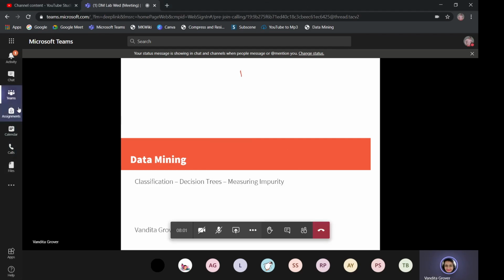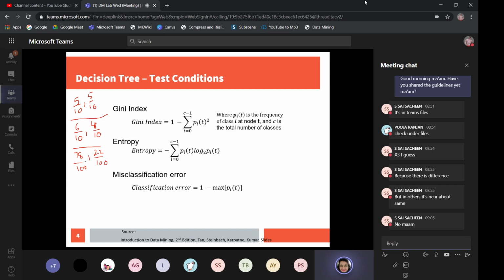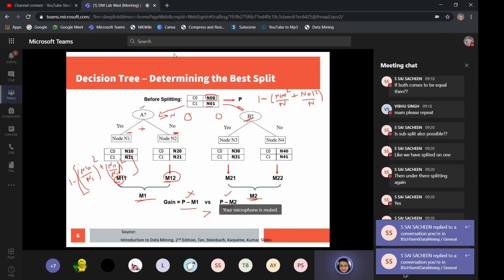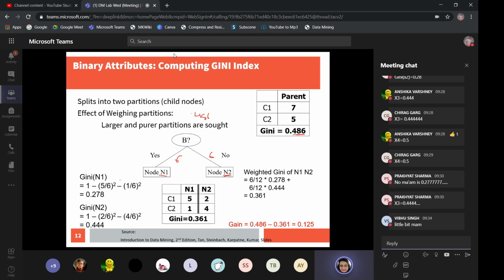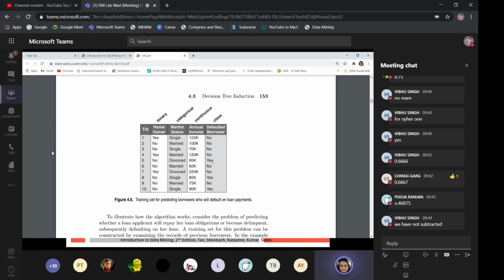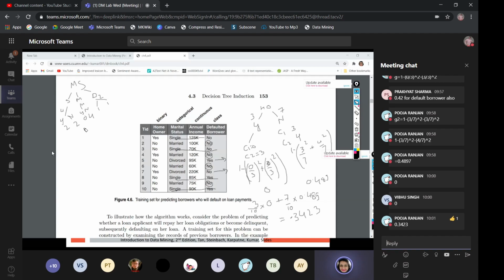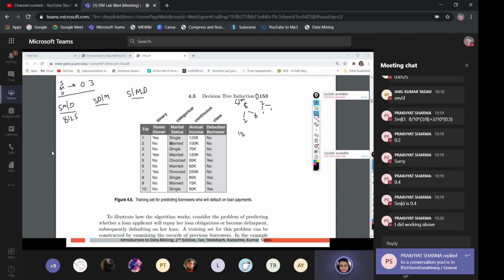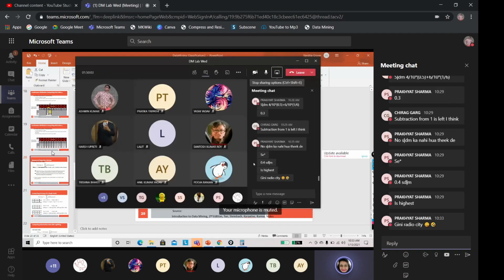Classification - Decision Trees - Part 2 | Data Mining